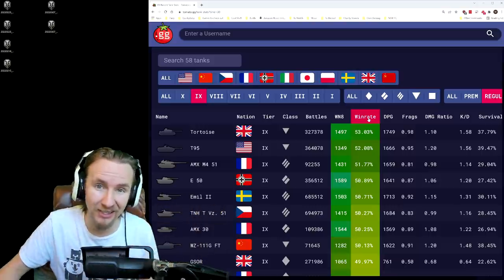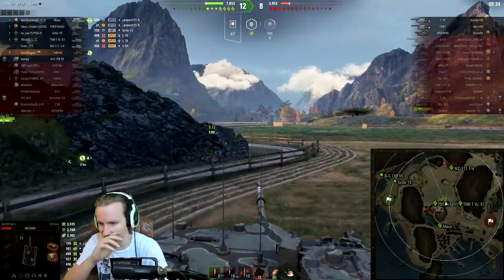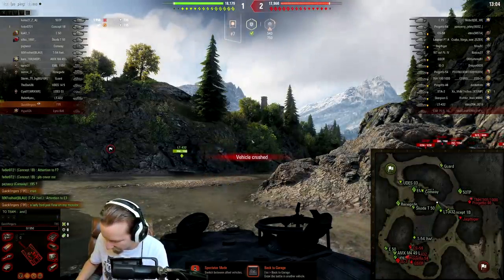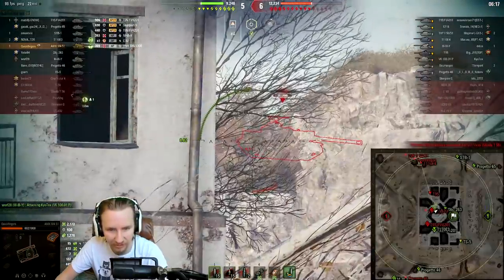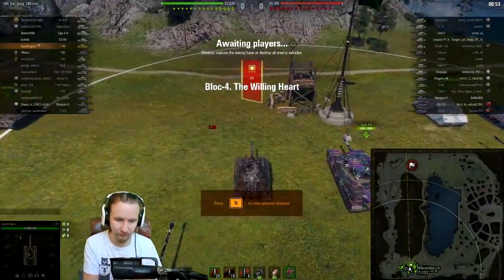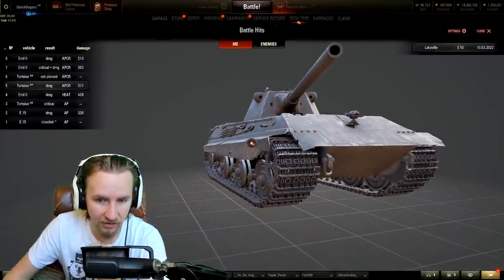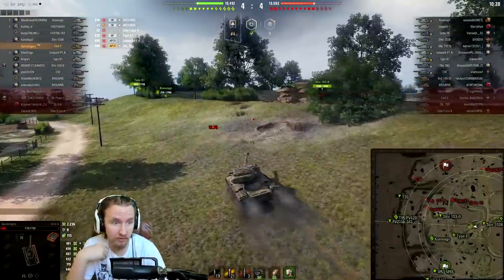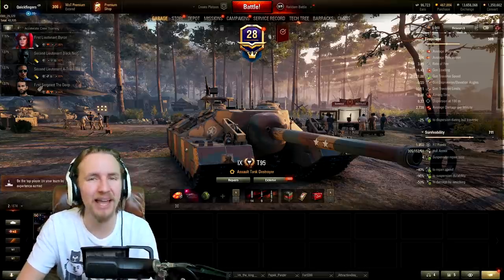Playing the BEST Tier 9 Tanks in World of Tanks!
Today I'm playing the BEST Tier 9 tanks in World of Tanks!